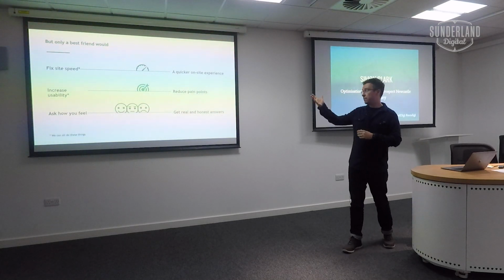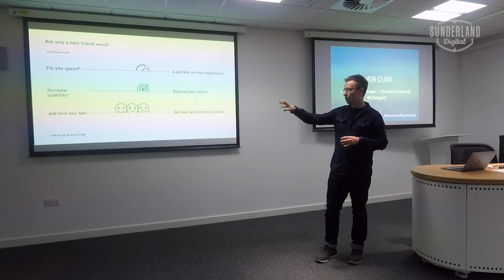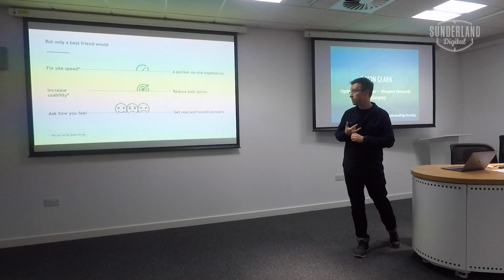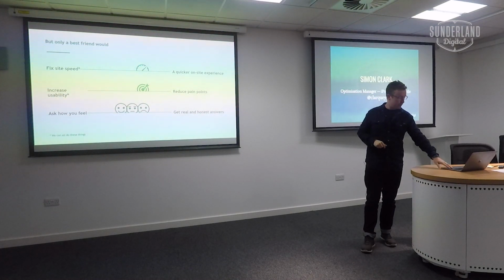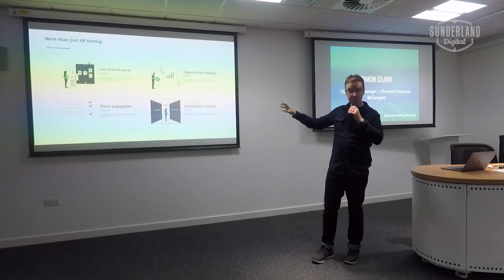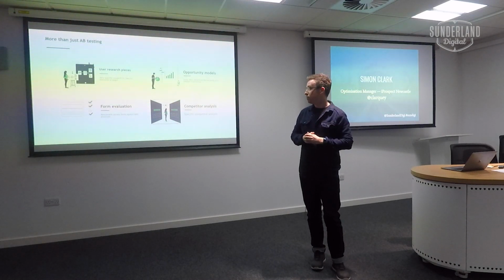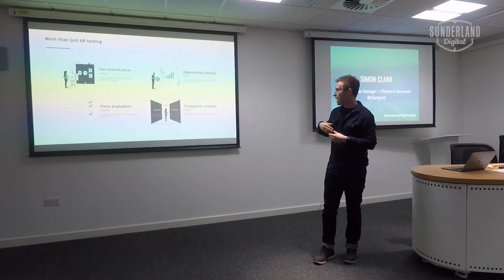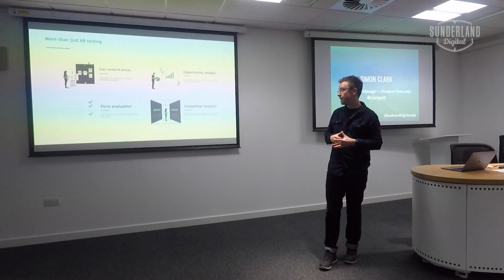Learnings From a Year of Conversion Rate Optimisation | Simon Clark | Sunderland Digital May 2019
Simon Clark, Optimisation Manager at iProspect, shares what he learned in his first year in Conversion Rate Optimisation—and why every digital creator should embrace UX, accessibility, and user-centric design.